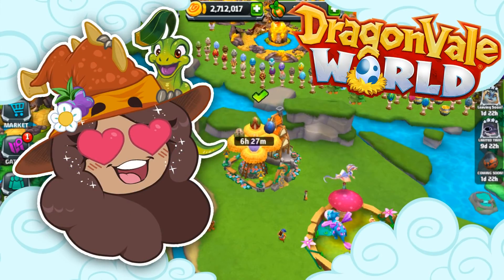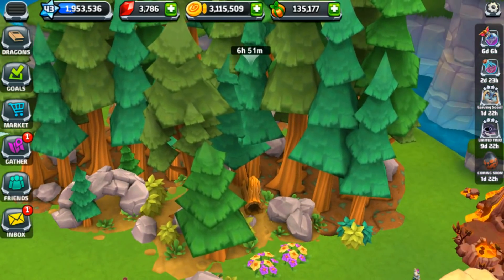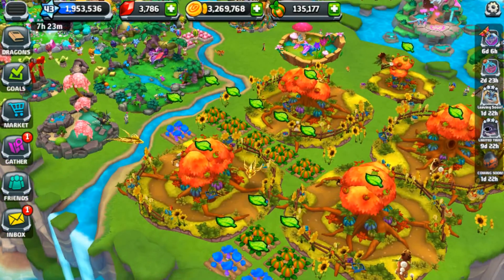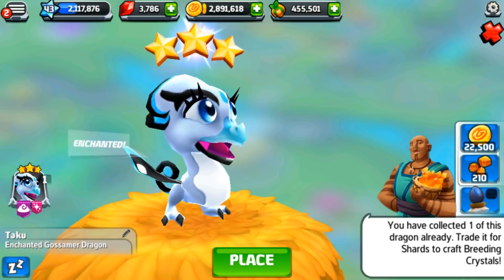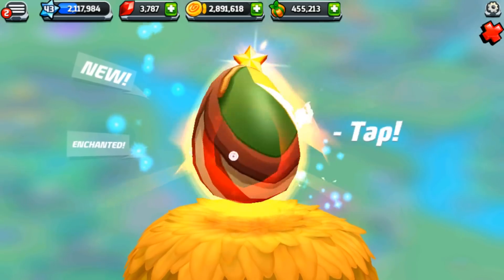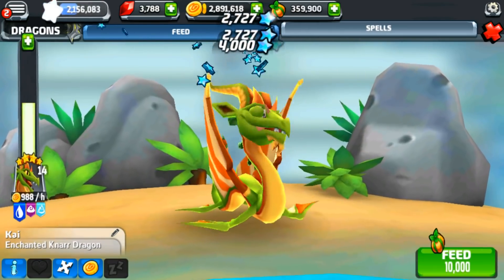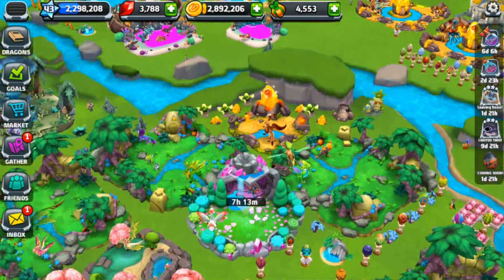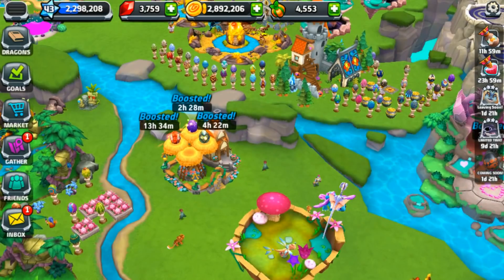Thar' Be Enchanted Knarr Dragons!! 🐲 DragonVale World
🌿💚 Stay curious!! 💚🌿